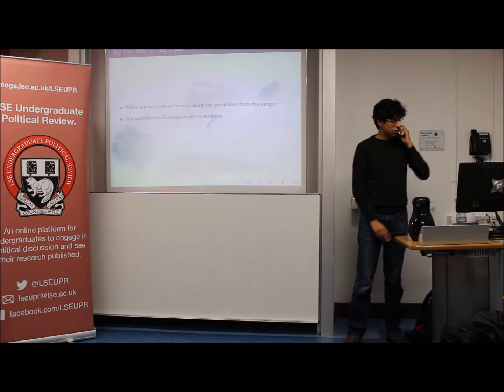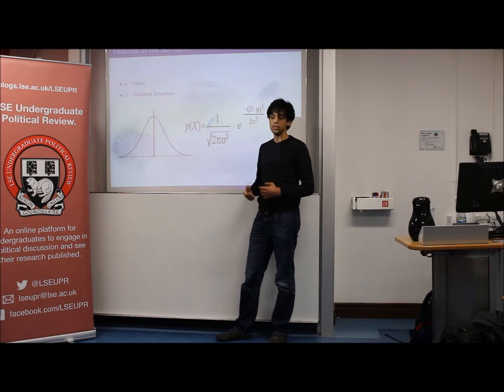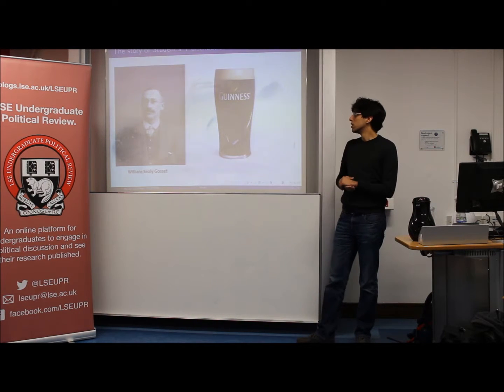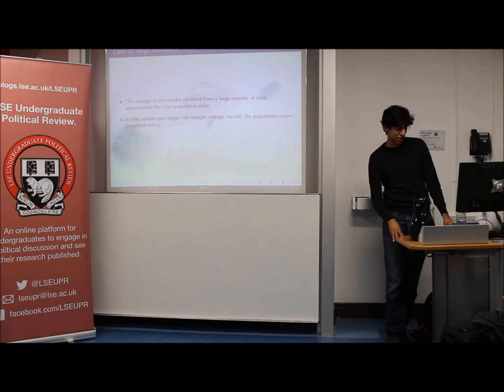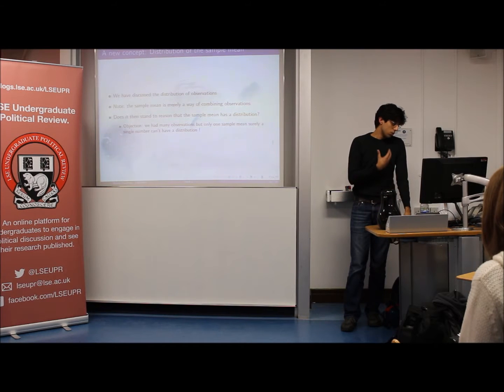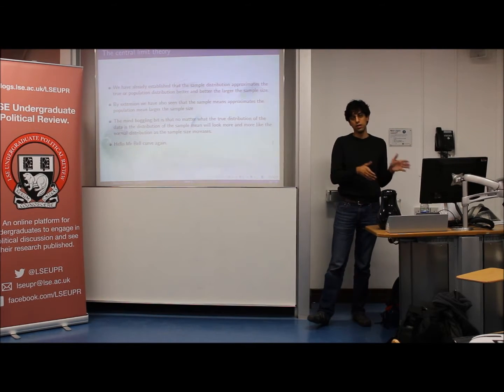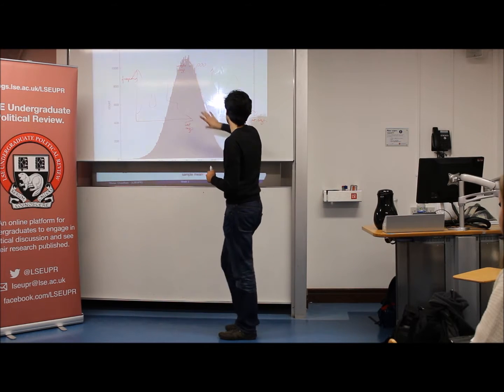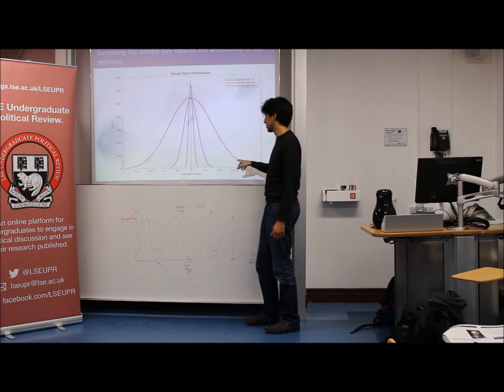Distributions, the Law of Large Numbers and Central Limit Theorem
LSEUPR Course: Week Two -  Distributions, the Law of Large Numbers and Central Limit Theorem